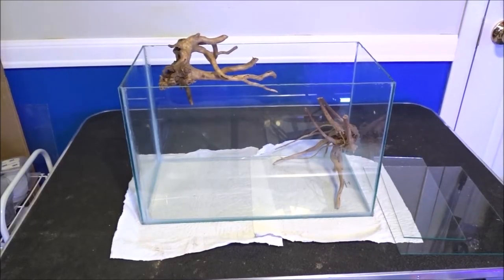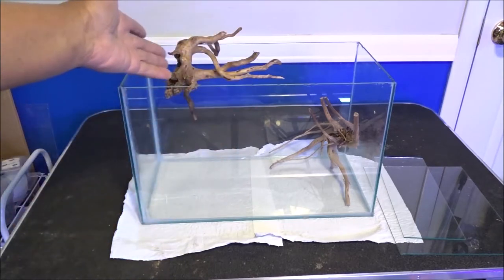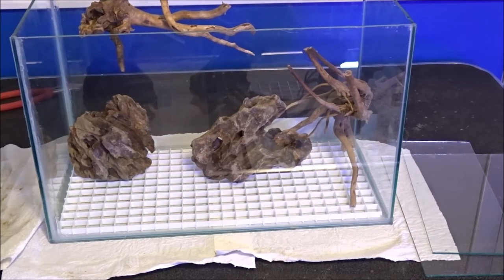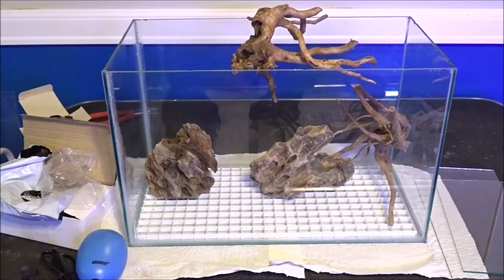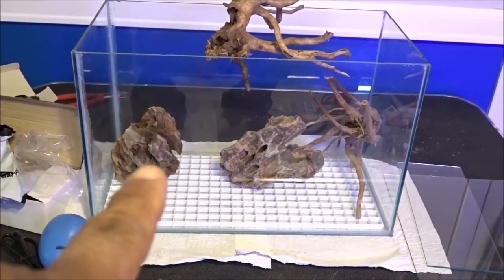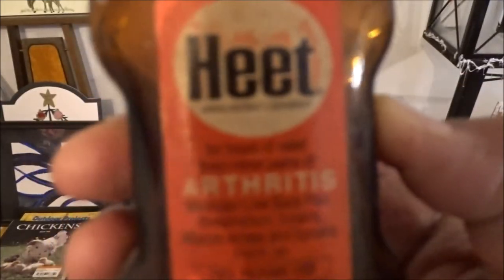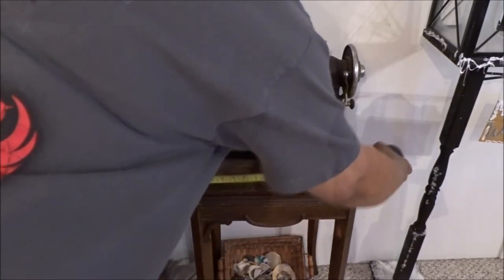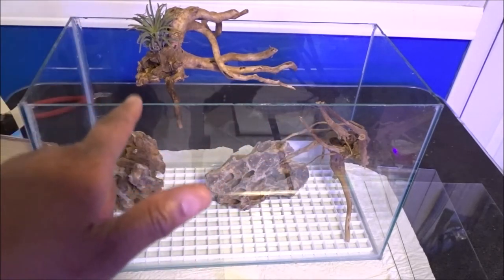SETTING UP 5 GAL RIMLESS FISH TANK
I think it is time to set up this tank so lets go!!